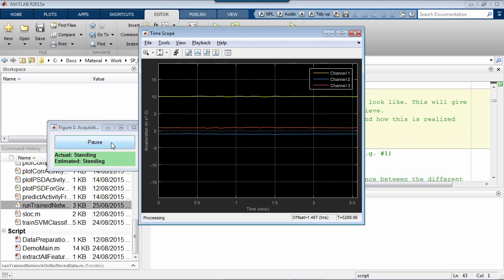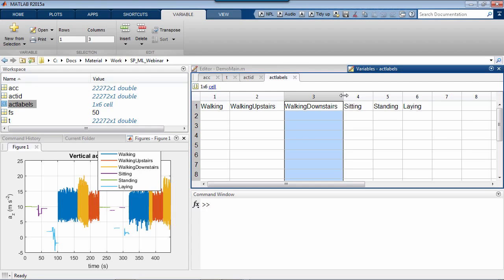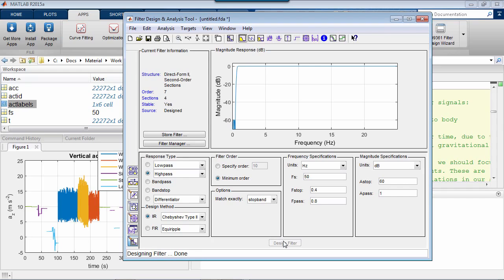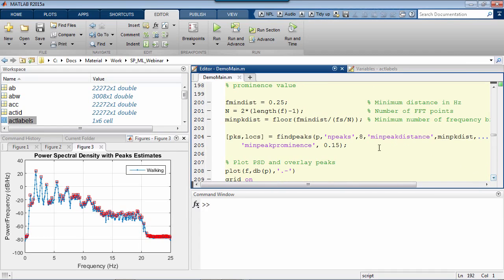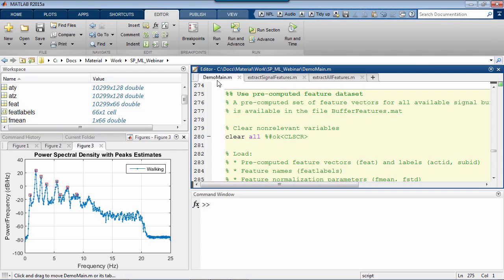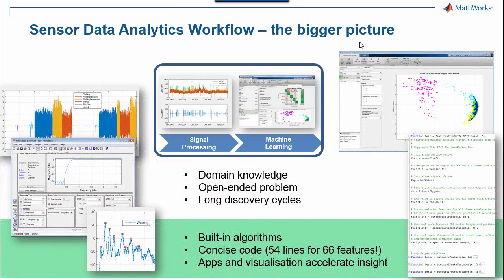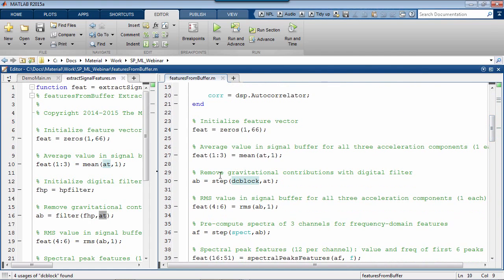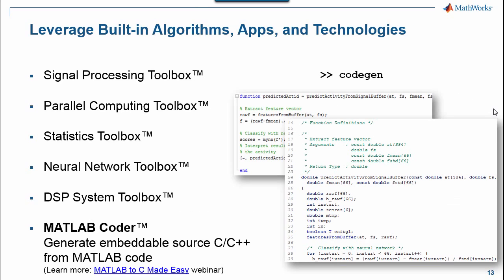Signal Processing for Machine Learning